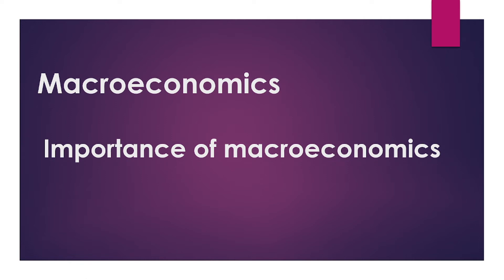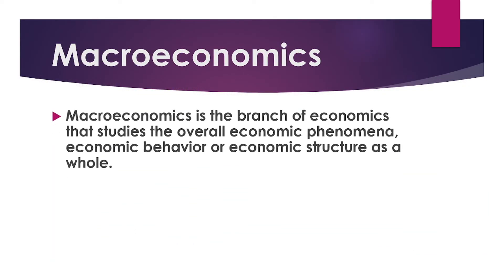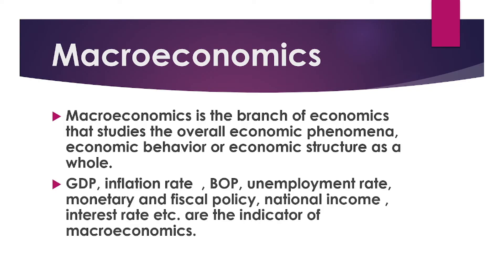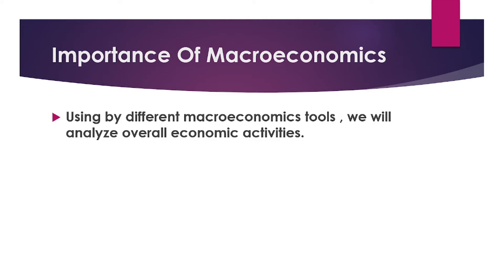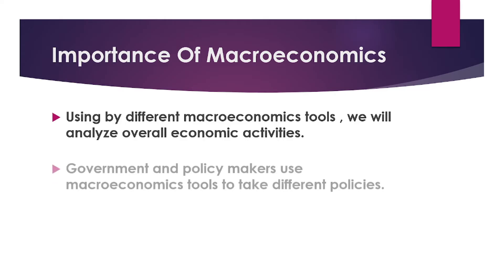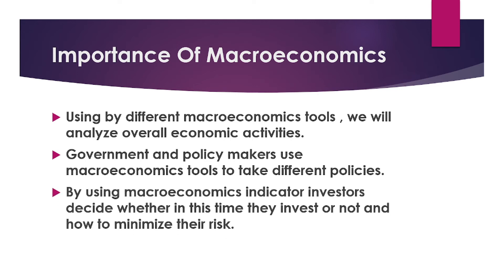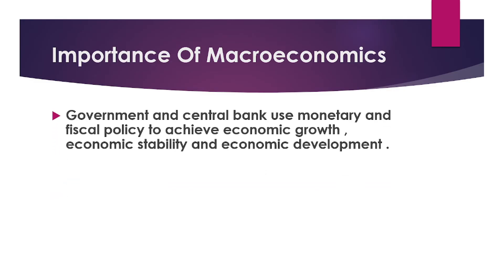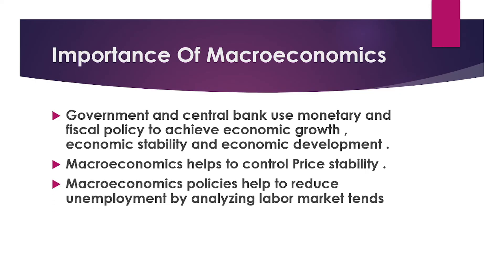Macroeconomics | importance Of Macroeconomics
Macroeconomics and  importance Of Macroeconomics